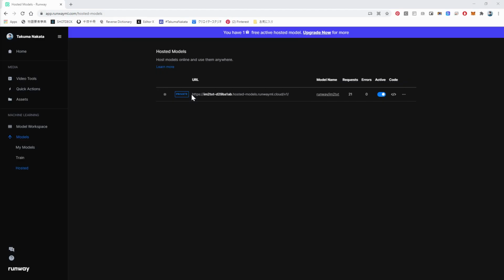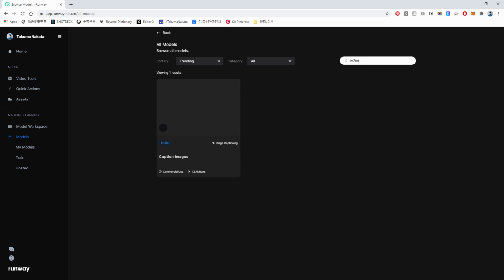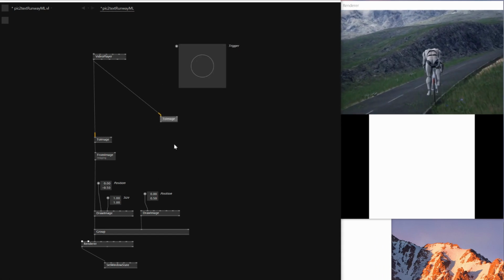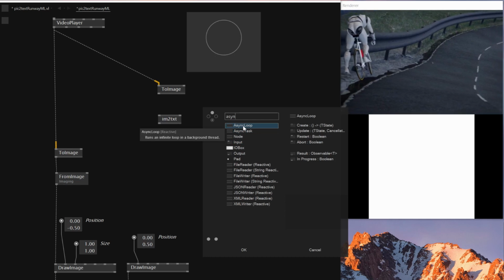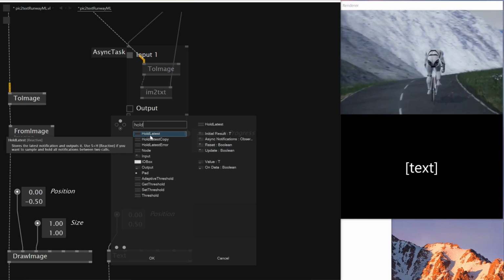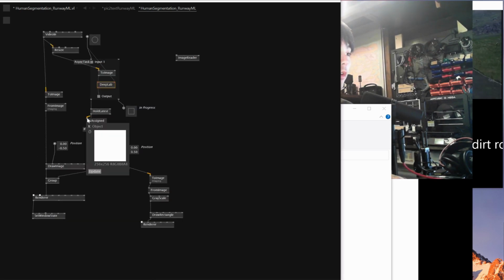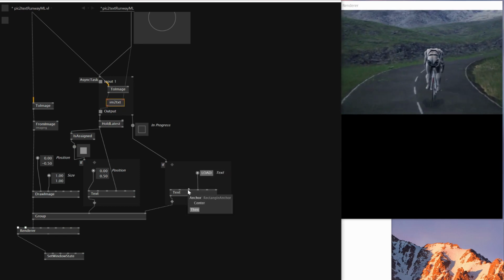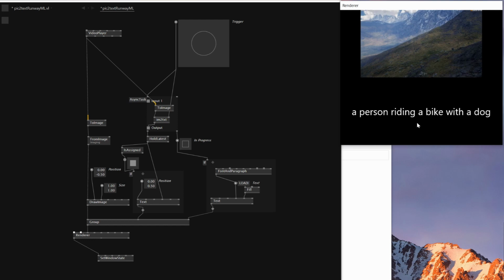vvvv gamma Learn log | day5 - Async Task + RunwayML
Today I'm sharing how AsyncTask helps you separating task to background so that you won't get stressed while processing heavy task, when you still want to preview the video or edit the patch.

Recently learnt, and thing's I'm sharing might be wrong!! Please reference the official documentation for more detail.

And this episode is continuous from this previous one explaining how to link between RunwayML and vvvv gamma.